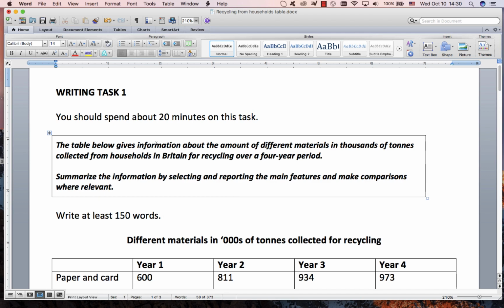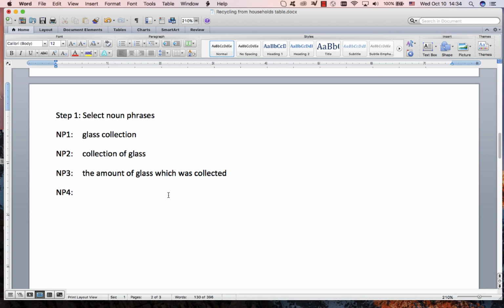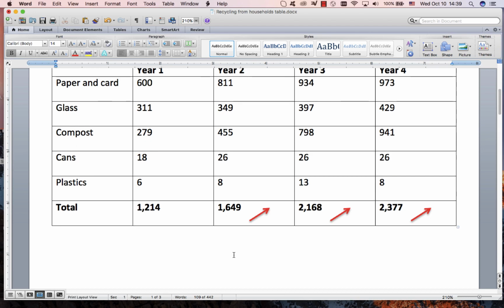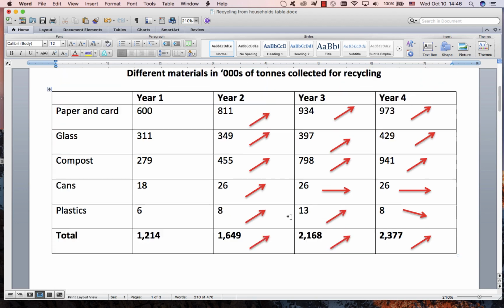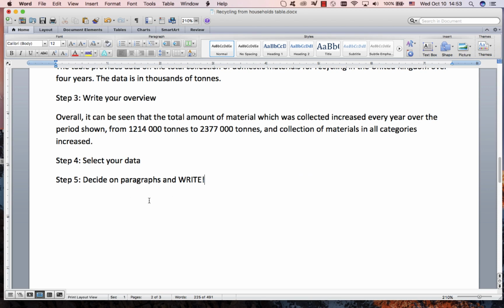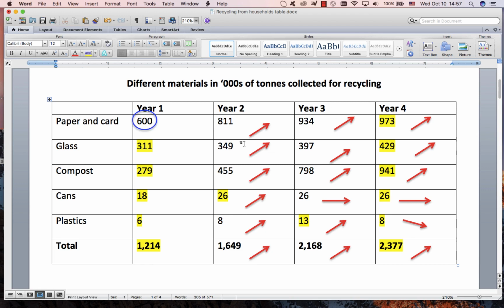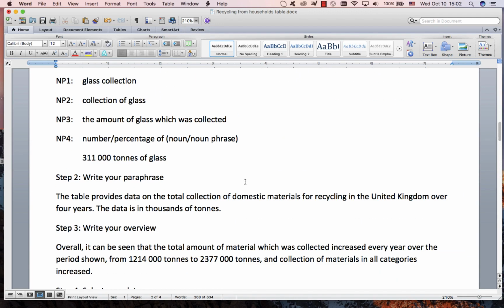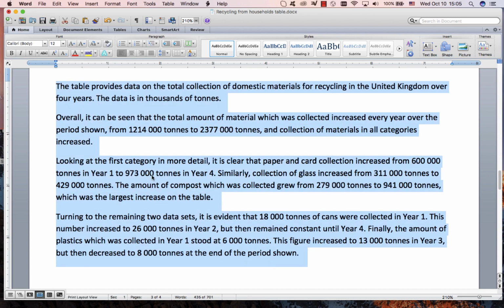IELTS Writing Task 1 #5 Tables